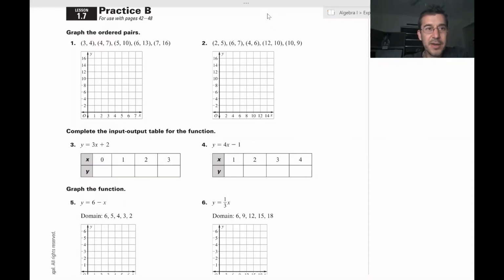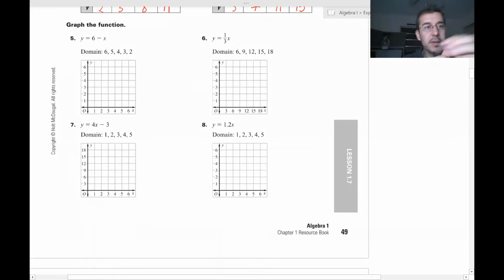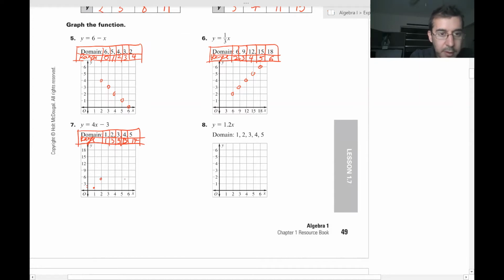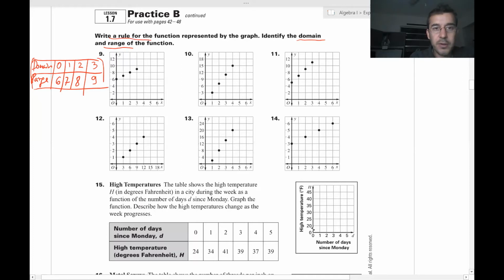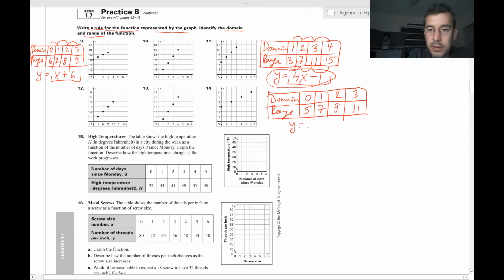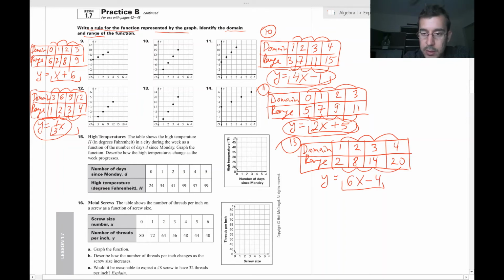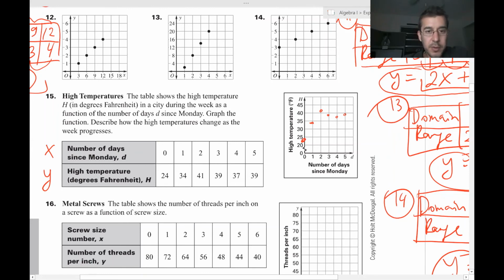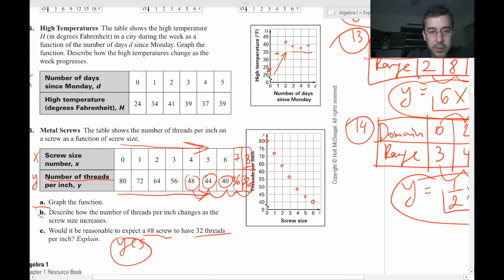Algebra - Represent Functions as Graphs - Lesson 1.7 Practice B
Algebra 1 Chapter 1 Lesson 1.7 Practice B

Represent Functions as Graphs
Goal: Represent functions as graphs.